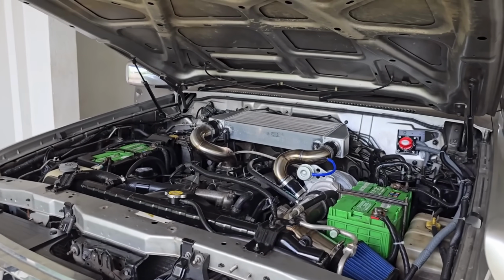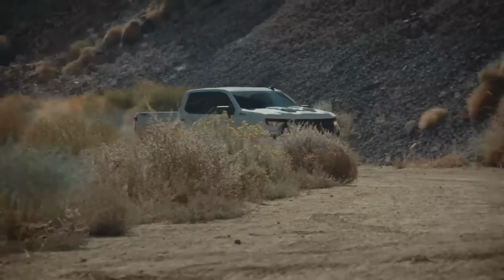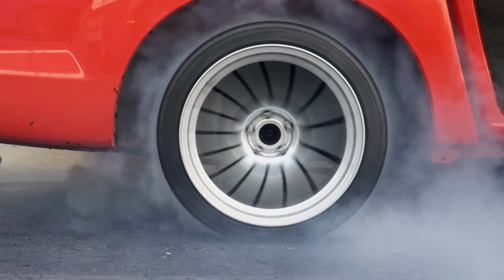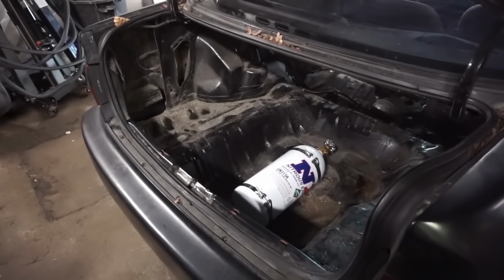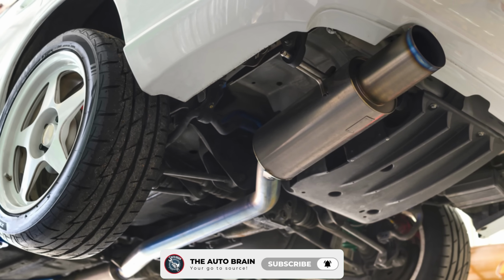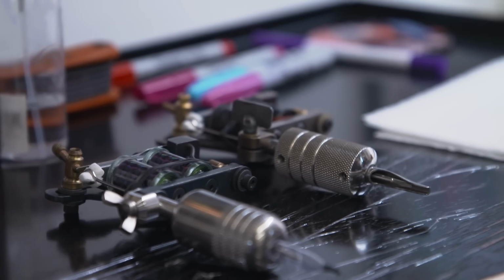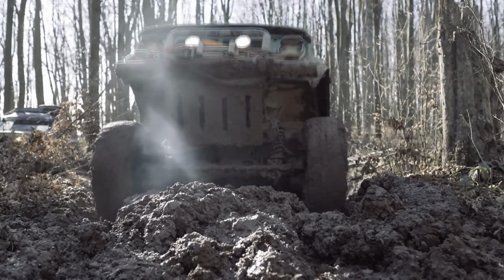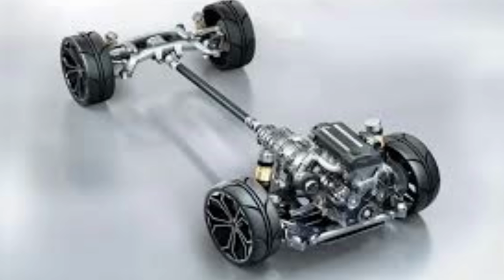5 Illegal Mods That Will Make Your Car Run Better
Want to take your car's performance to the next level? In this video, we're revealing the top 5 secret mods that will give you an edge on the road.

From boosting horsepower to improving handling, these modifications will make your car faster, smoother, and more responsive.

Whether you're a seasoned car enthusiast or just starting out, you won't want to miss these game-changing tips.

So, what are you waiting for? Watch now and discover the secrets to unlocking your car's full potential.